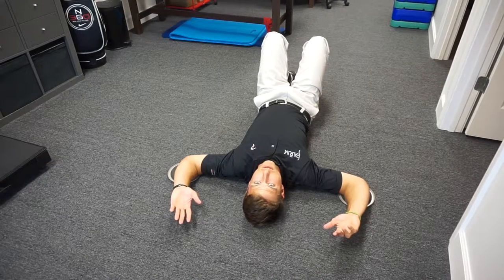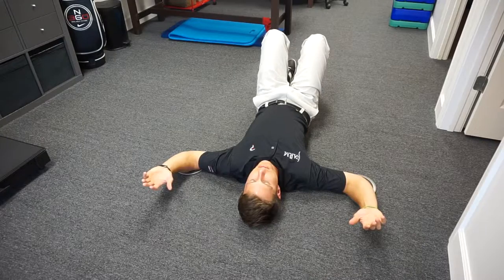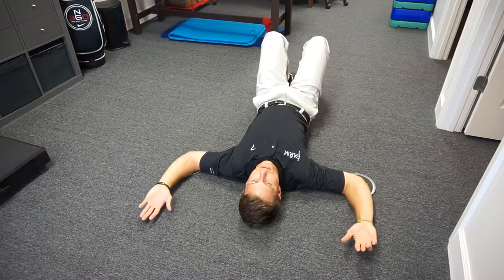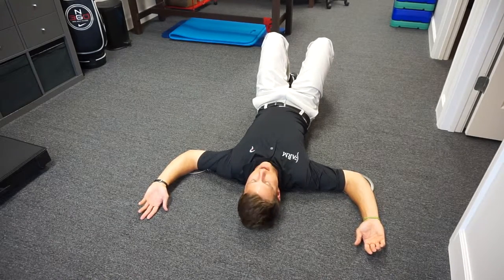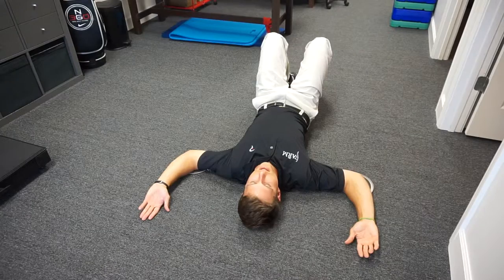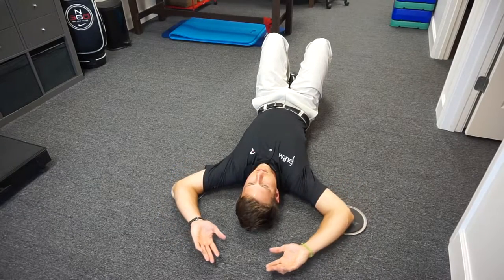Supine Scapular Slides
The FARM: Functional Athletic Rehabilitation & Movement

MEDS: Mobilizations Exercises Drills & Stretches

The FARM videos are meant for the patients of The FARM as well as the general public.  Your body is the greatest asset you'll ever have, so learn to take care of it.  "Move Well to Live Better".  *These videos are not meant to diagnose or treat any specific injury, please contact your healthcare professional for personal consultation.

Move Well to Live Better